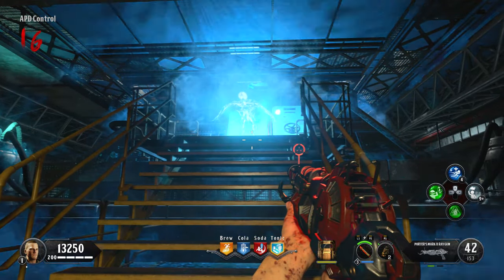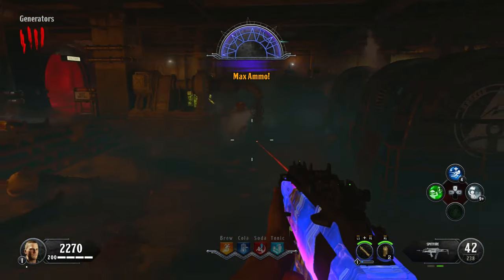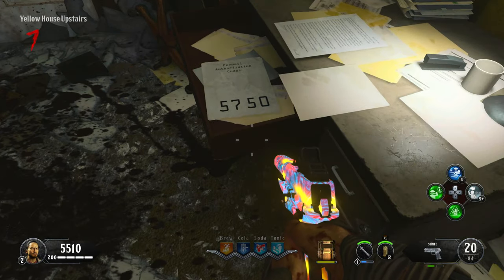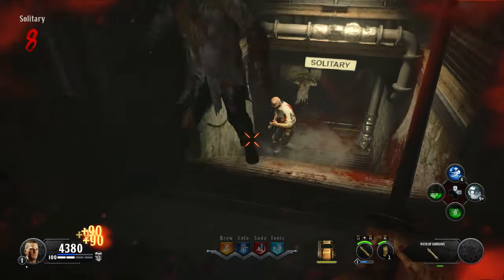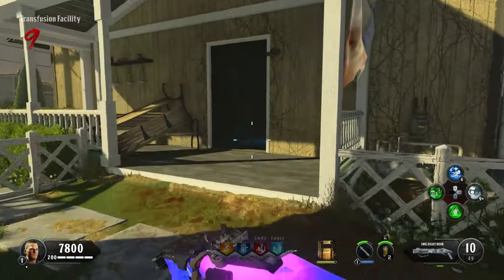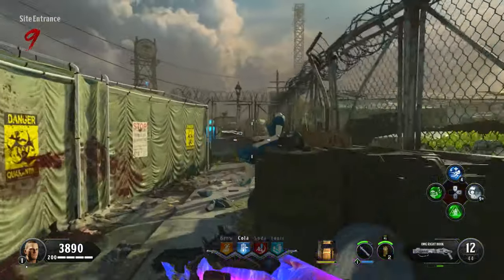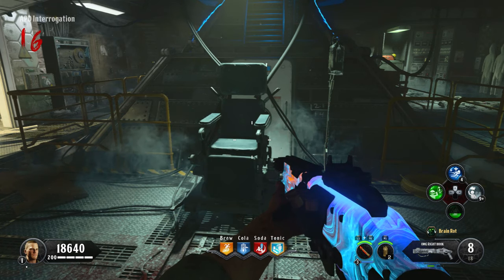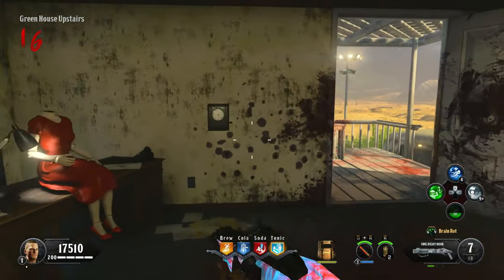EASY SOLO GUIDE ALPHA OMEGA EE COMPLETE GUIDE WITH SHORTCUTS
EASY GUIDE SOLO QUEST ALPHA OMEGA      BLACK OPS 4 ZOMBIES

How to complete the Electromagnetic Awakening Trophy

This video will show you how to complete the Alpha Omega easter egg in Solo mode. (Main Quest)

complete alpha omega quest for solo players call of duty black ops 4 zombies

links below for more guides